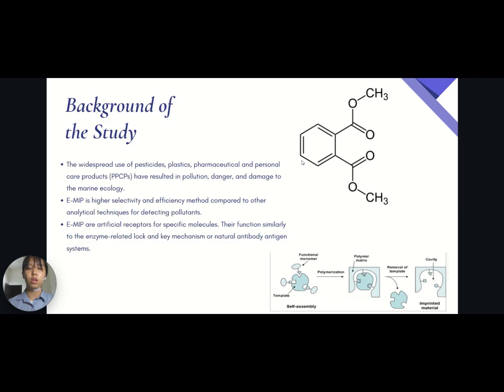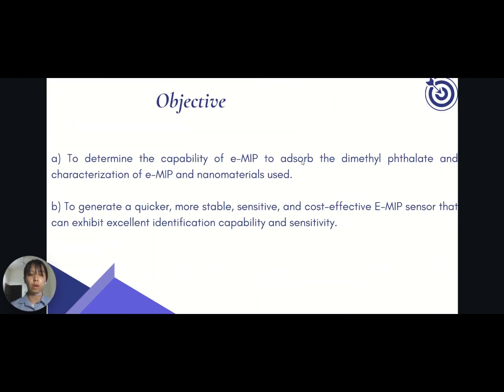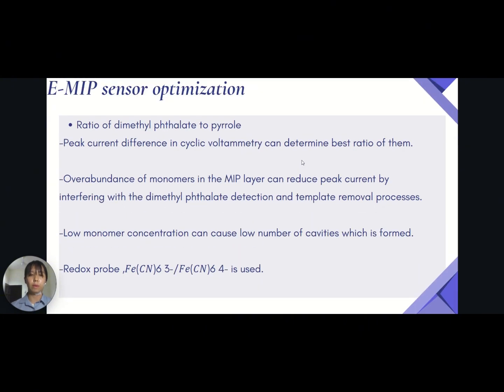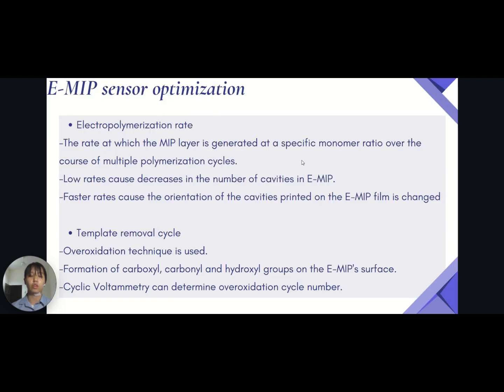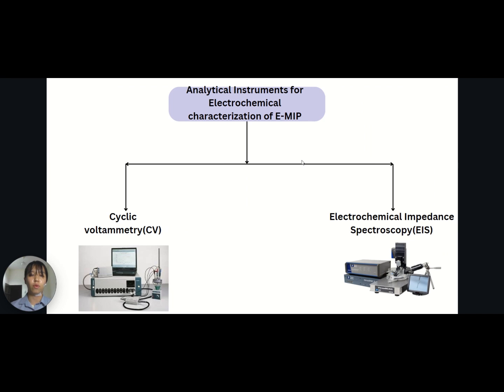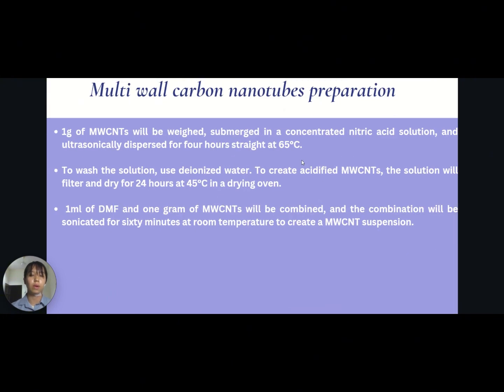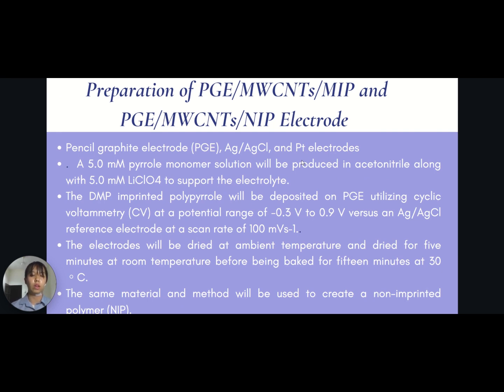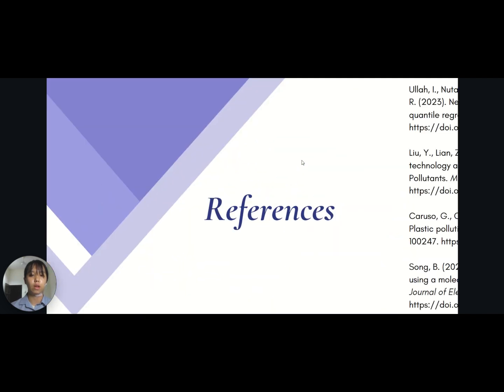PROPOSAL PRESENTATION S68065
CHM3032 KAEDAH PENYELIDIKAN SAINS KIMIA